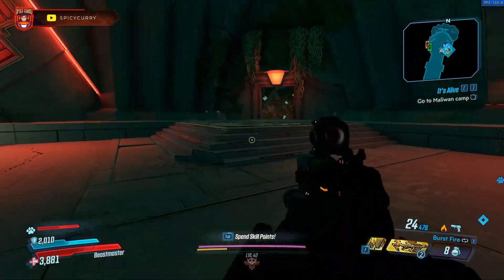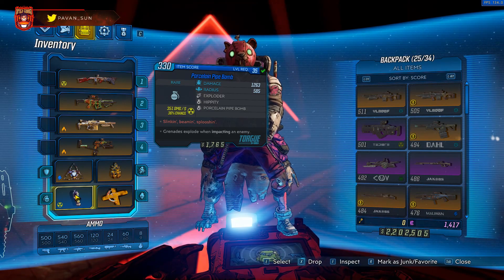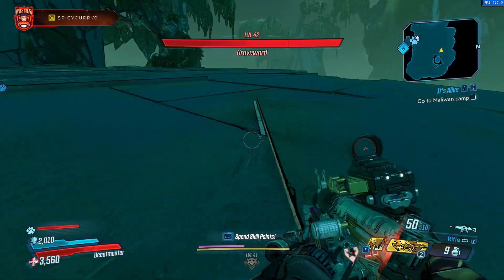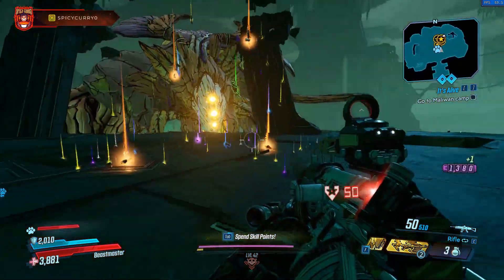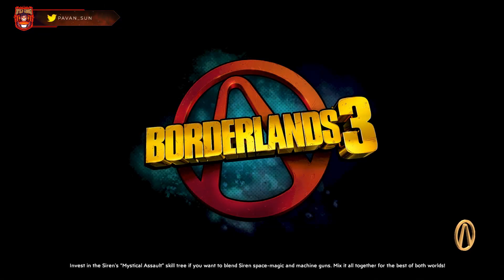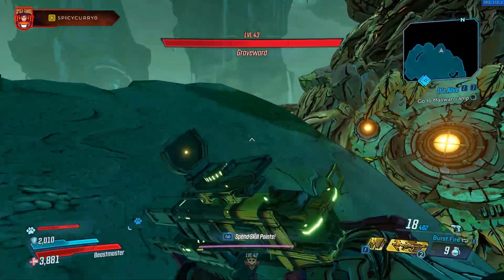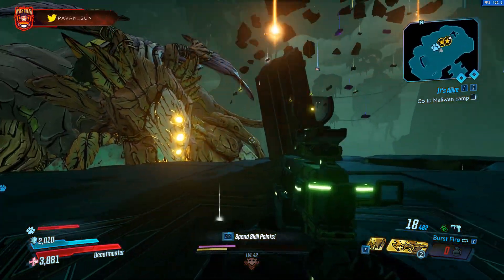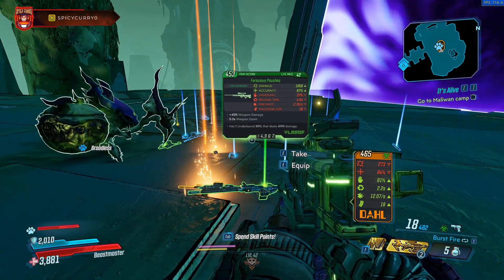Borderlands 3 INSANE Farm - Legendary Items and Lots of Exp!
In this video I show you the Floating Tomb Farm in Borderlands 3! It is very easy to do and get you LOTS of Legendary Items and Exp!

I know the volume cut off at times but I did that on purpose because the explosions were really loud!